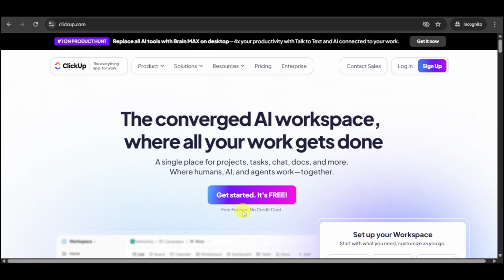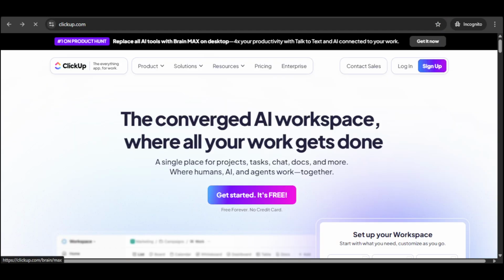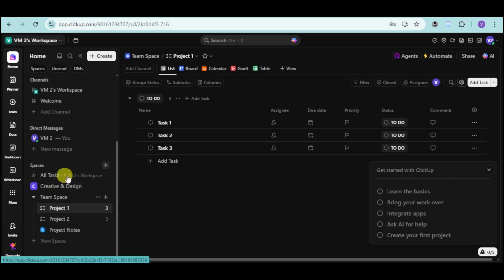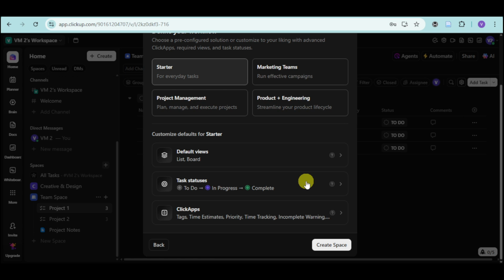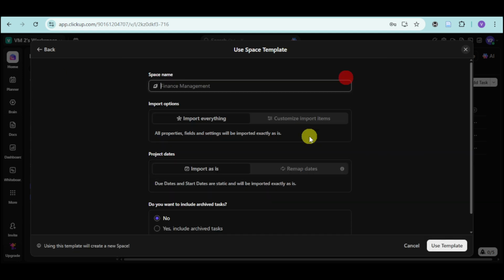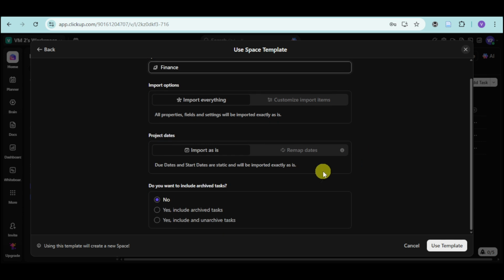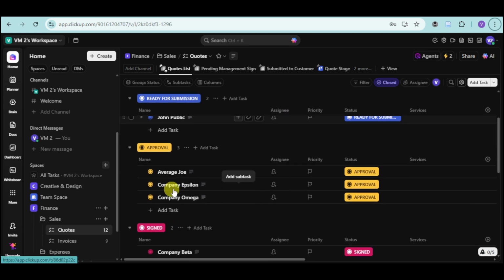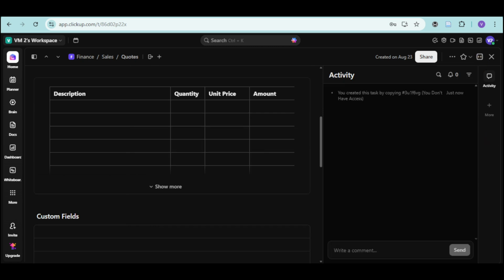How to Use ClickUp for Finance Management 2025 (Beginner's Guide)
Looking for a smarter way to organize your business finances? In this tutorial, I’ll show you how to use ClickUp for finance management step by step.

You’ll learn how to:

Set up a ClickUp workspace for budgeting and expense tracking

Create lists, tasks, and custom fields for income and expenses

Use dashboards to monitor cash flow and financial performance

Automate reminders for bills, invoices, and payment deadlines

By the end of this video, you’ll know exactly how to manage your finances in ClickUp so you can stay organized and make better financial decisions.

👉 Stick around until the end for a bonus tip on integrating ClickUp with tools like Excel, Google Sheets, or QuickBooks for advanced financial workflows.